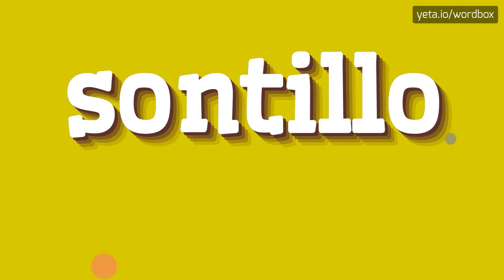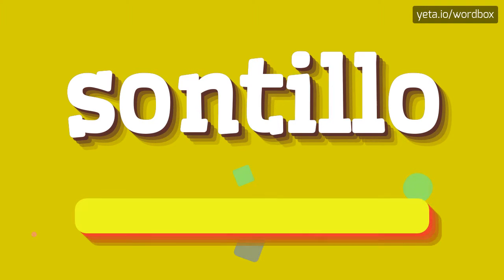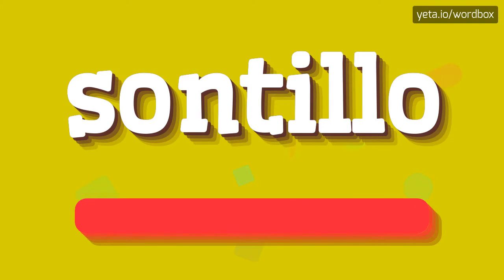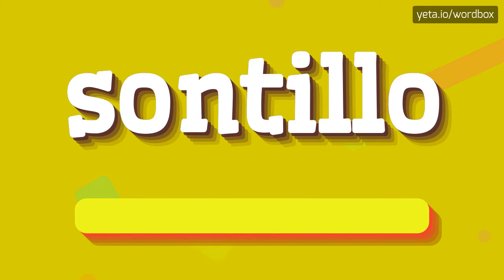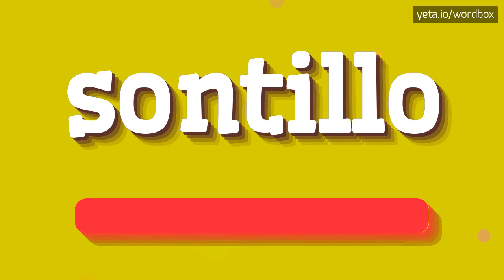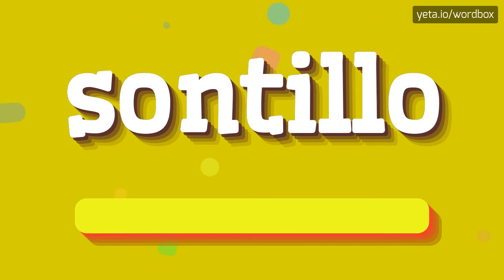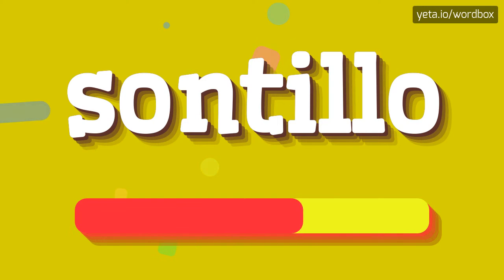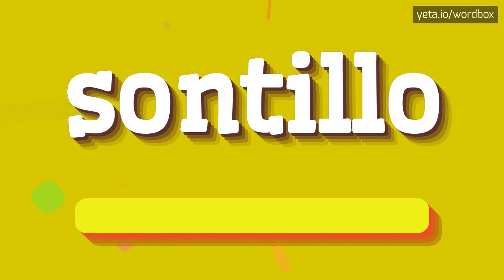SONTILLO - HOW TO PRONOUNCE IT!?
Watch how to say and pronounce "sontillo"!